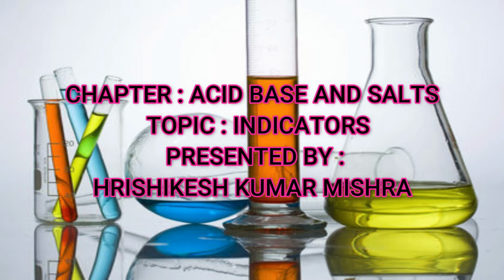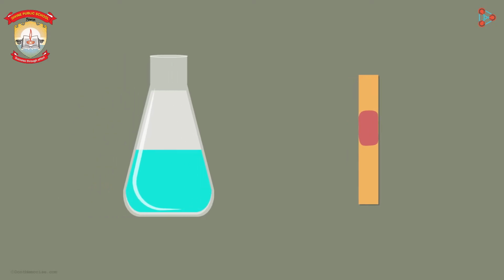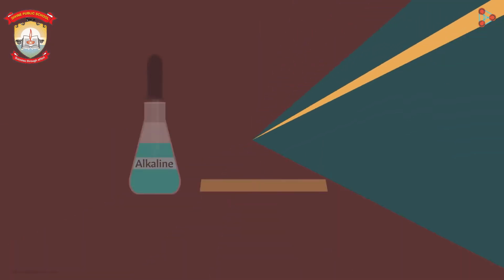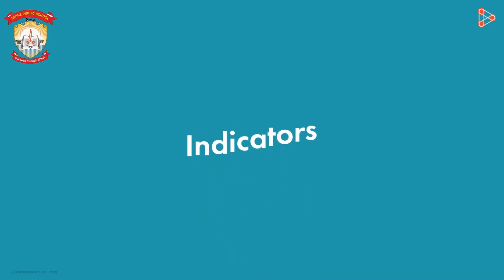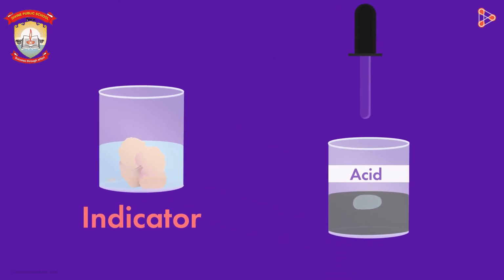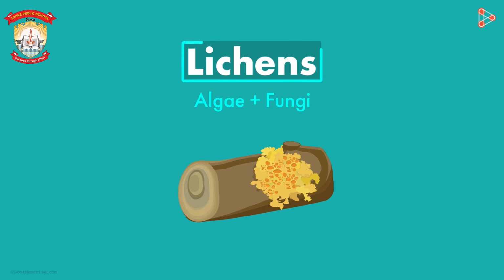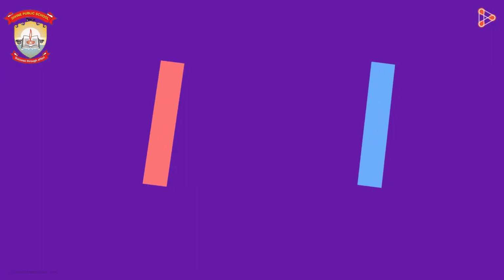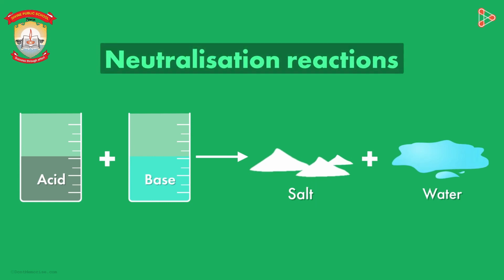ACID BASE AND SALT